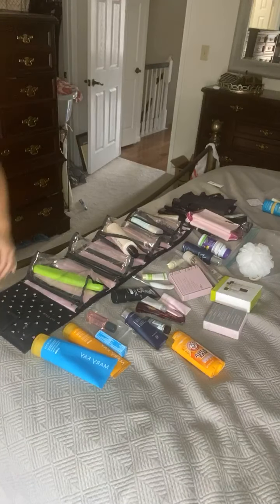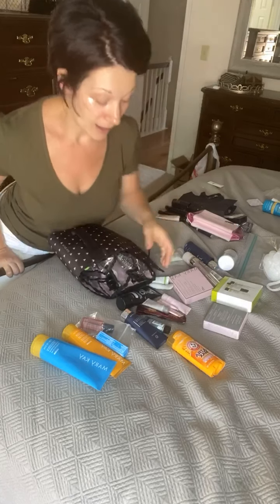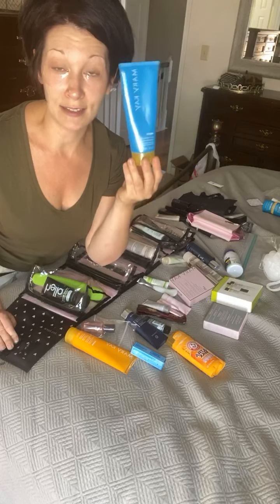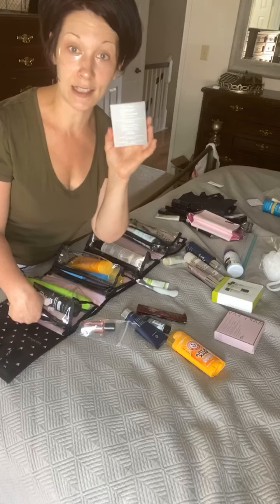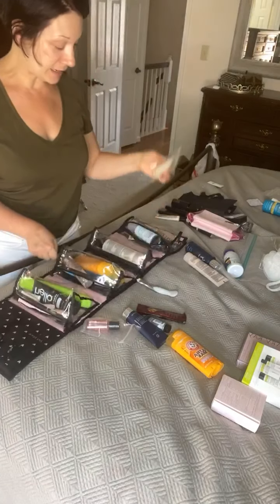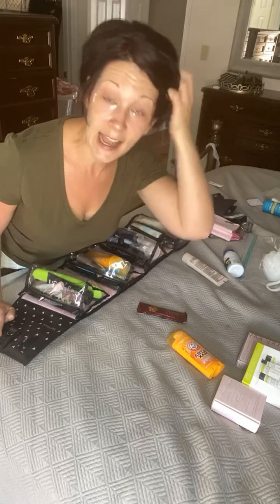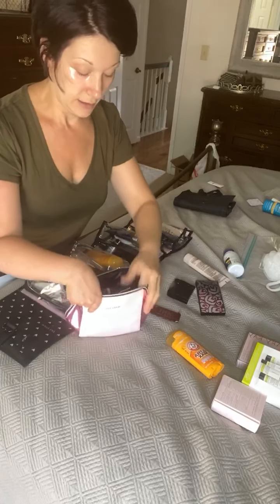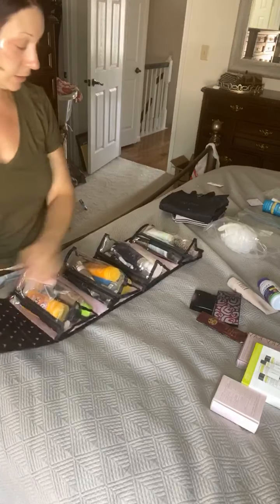Self Care Travel Packing Tips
How to pack for a trip. Keep it simple with my favorite space savers.